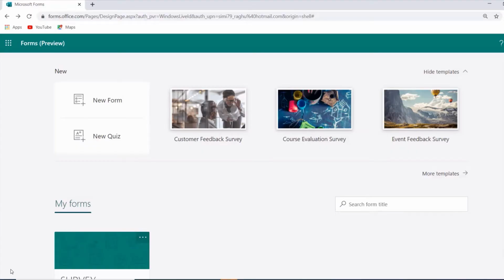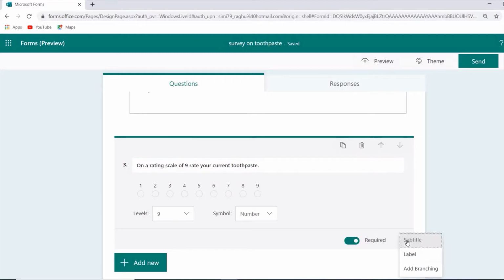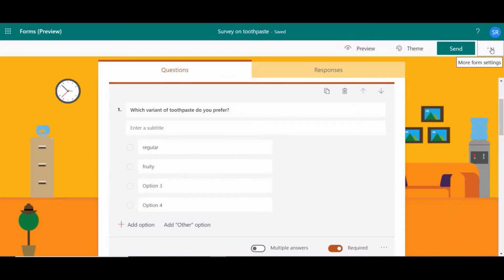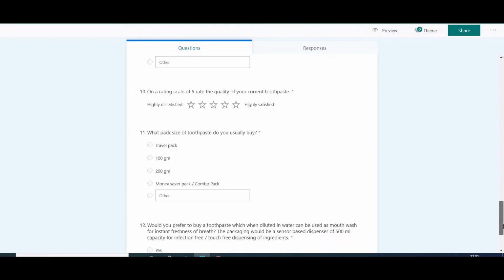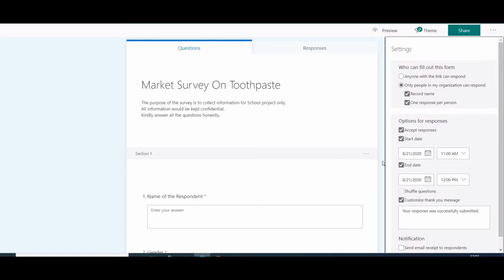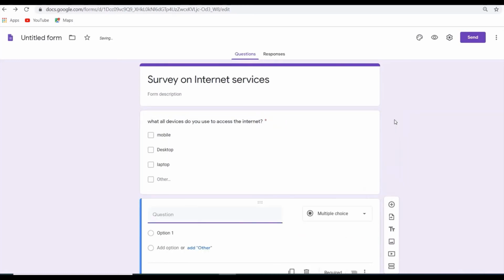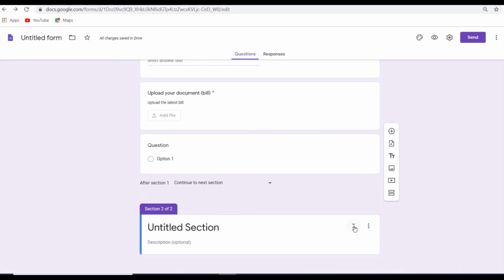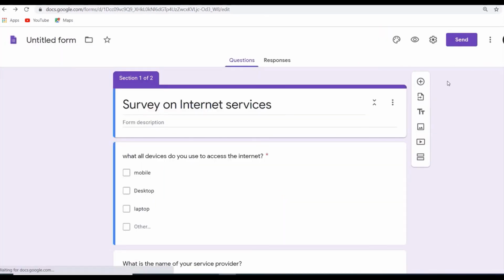Creating Survey Forms with Google and Microsoft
This video demonstrates how to create survey forms, MCQ, Quiz, Questionnaire, Feedback form with Google and Microsoft. This video assist in learning for students (senior secondary, Graduate, Post-graduates), research scholars, teachers engaged in projects, dissertations based on primary survey analysis.
Visit for more online | Self-Paced courses on Advanced Excel, Survey Analysis with SPSS, Statistical Analysis using R, Research Methodology, Statistics for management are available